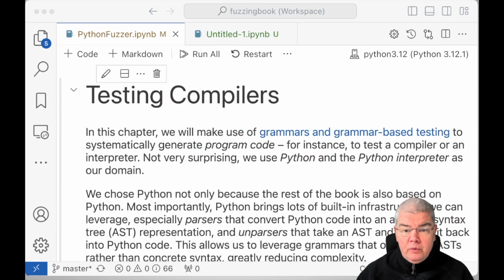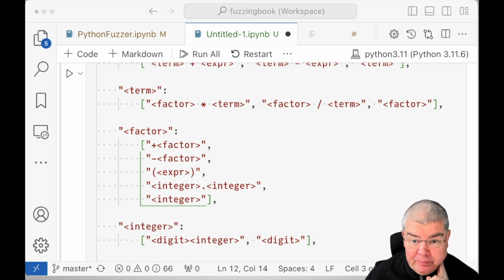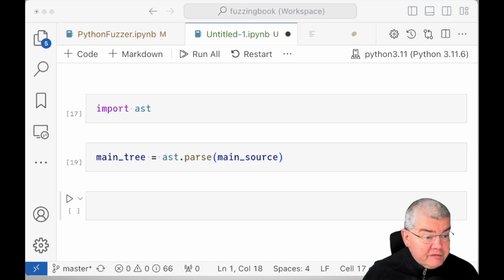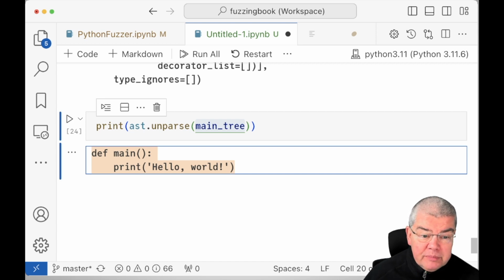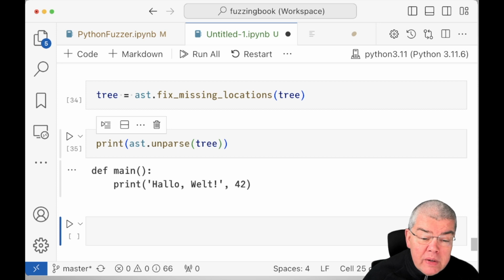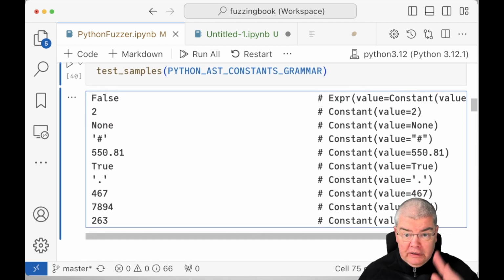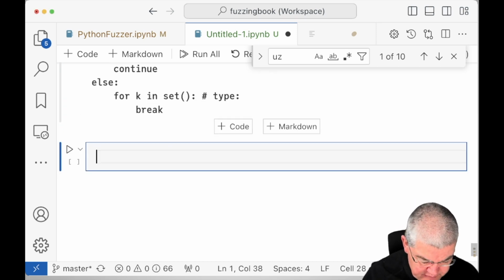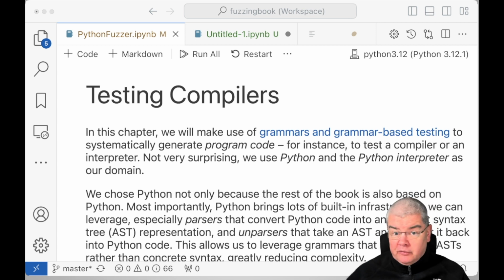Testing Compilers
In this chapter of the Fuzzing Book, we will make use of grammars and grammar-based testing to systematically generate _program code_ – for instance, to test a compiler or an interpreter. Not very surprisingly, we use _Python_ and the _Python interpreter_ as our domain.

We chose Python not only because the rest of the book is also based on Python. Most importantly, Python brings lots of built-in infrastructure we can leverage, especially
* _parsers_ that convert Python code into an abstract syntax tree (AST) representation and
* _unparsers_ that take an AST and convert it back into Python code.
This allows us to leverage grammars that operate on ASTs rather than concrete syntax, greatly reducing complexity.